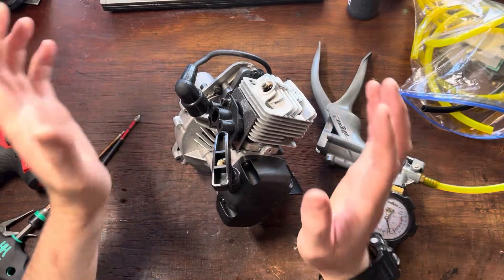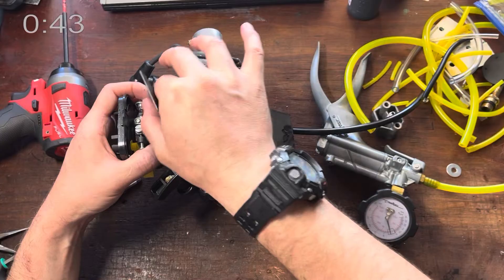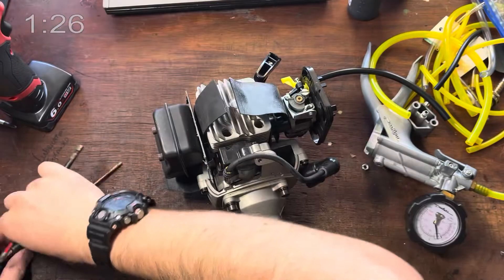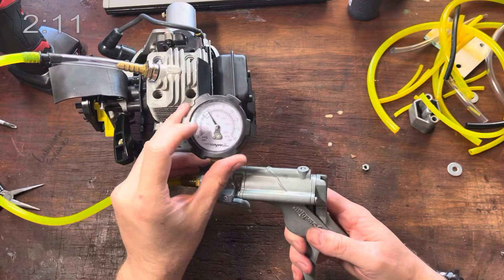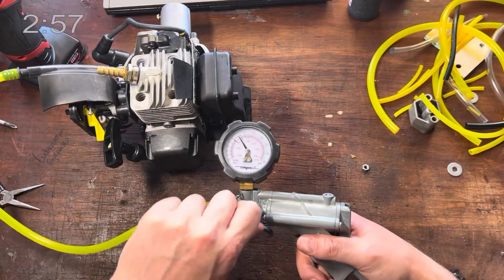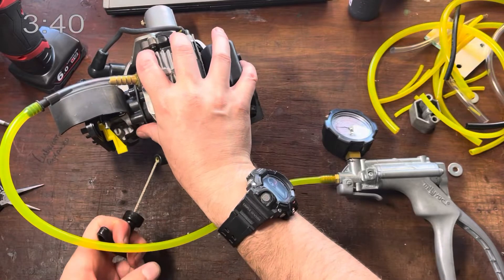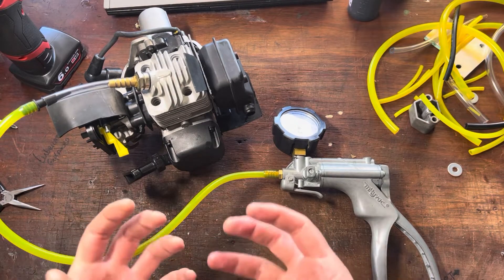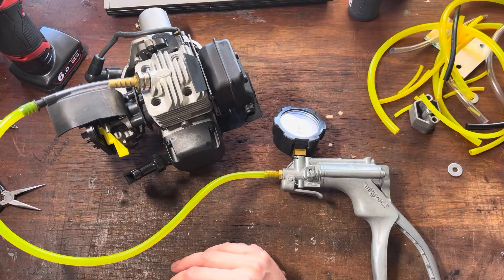How To Pressure & Vacuum Test (Under 4 ￼ minutes!) - SAVE YOUR 2 STROKE ENGINES!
A pressure and vacuum test is the most important test on a 2 stroke engine. It can save a seized top end and diagnose running issues you’ll have when there is an air leak. It doesn’t matter what engine you’re working on from stihl to husqvarna, echo, Kawasaki and Honda. Chainsaws to motocross bikes and even outboard motors, if they have a 2 stroke engine you need to pressure and vacuum test them. This diy tutorial will help you at home complete this process!